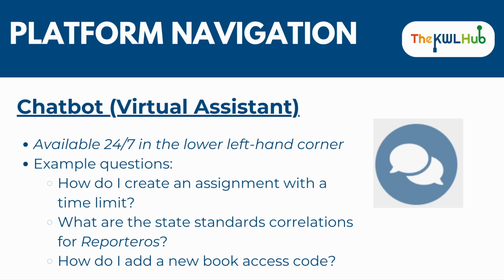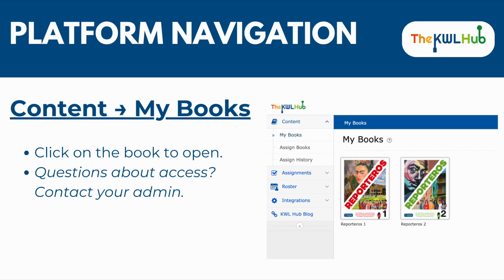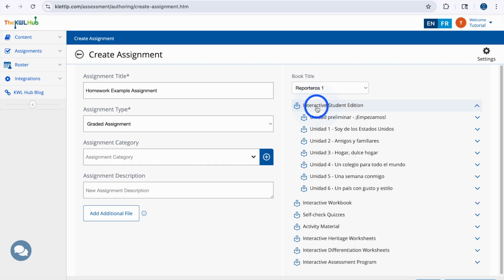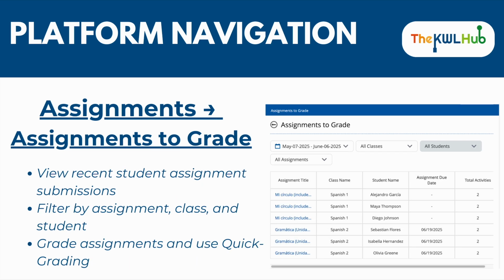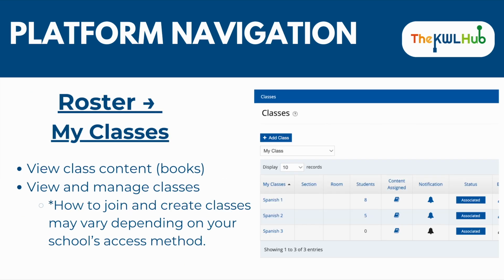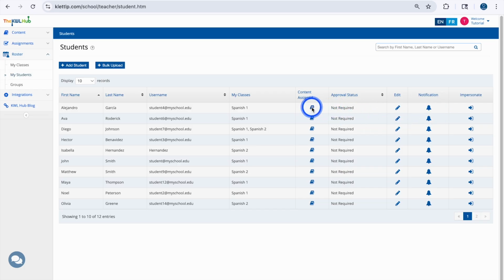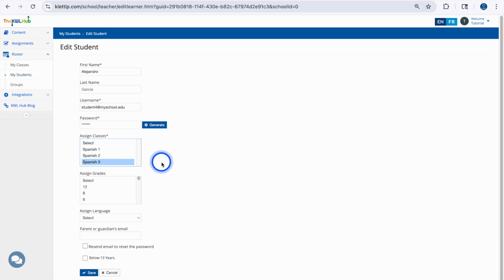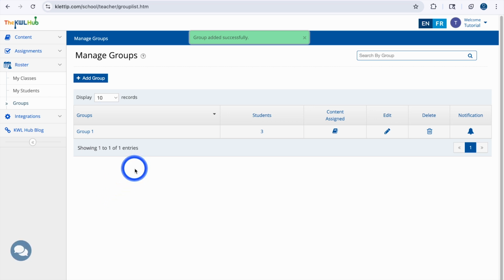How to Navigate Through the Platform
The KWL Hub is our comprehensive technological solution, the platform that connects our K-12 and Higher Education language-learning content with students, teachers, and administrators across the country.

We have developed The KWL Hub in collaboration with real teachers and students to meet their teaching and learning needs as well as the technical and security standards required by school and district administrators. The KWL Hub is also a live platform, continuously updated based on teacher-requested features: you can follow our updates on The KWL Hub Blog here.

By actively listening to student and teacher feedback and incorporating requested features and improvements, we ensure that The KWL Hub remains a dynamic, responsive tool tailored to real teachers’ needs and providing them with the resources they need to inspire and engage their students.